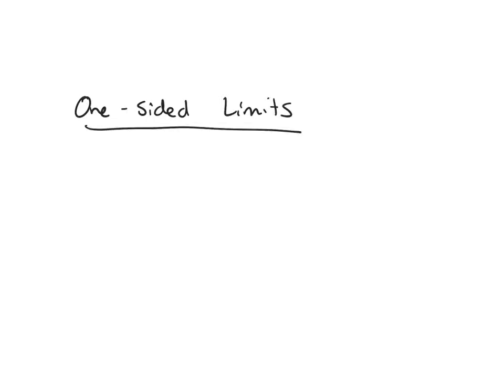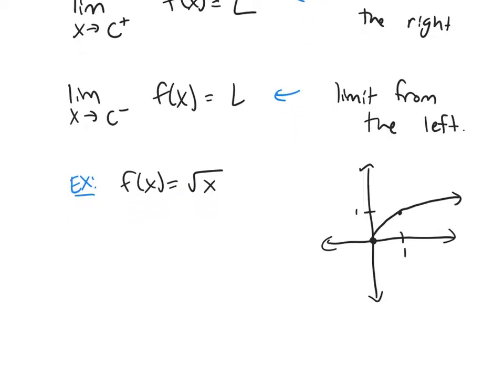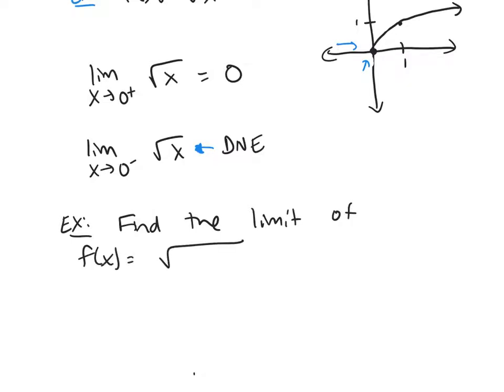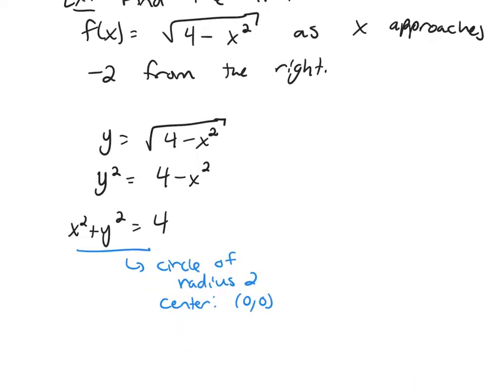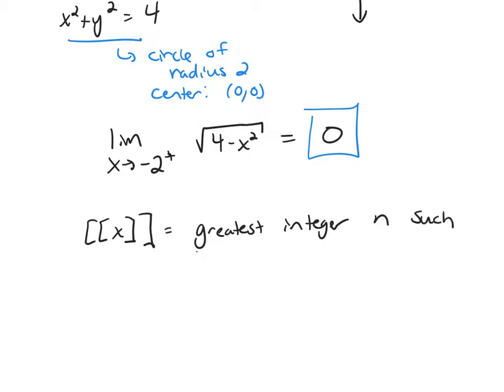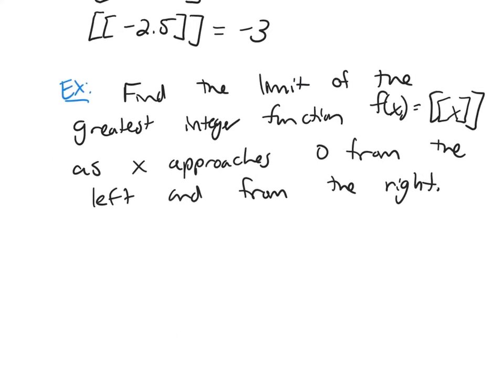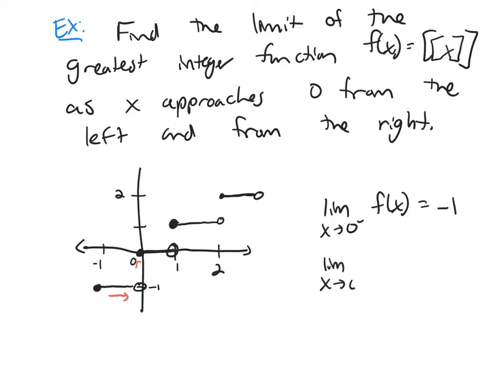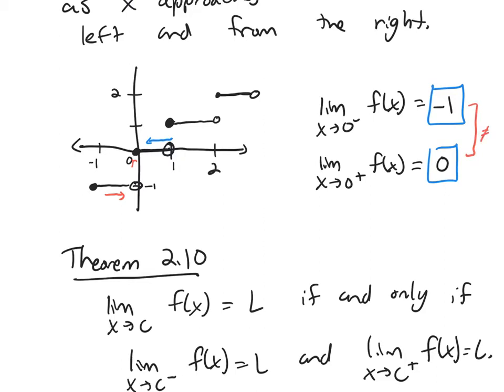One Sided Limits